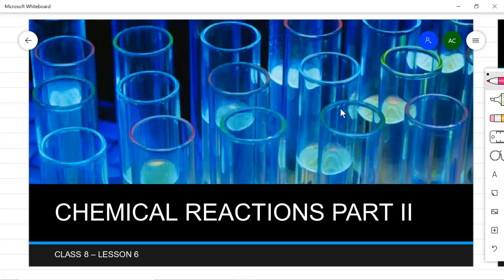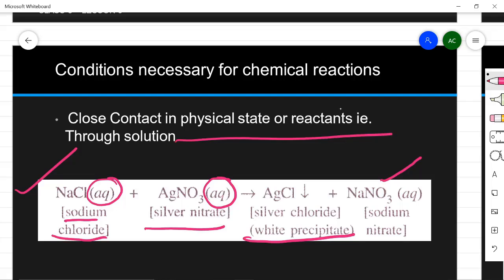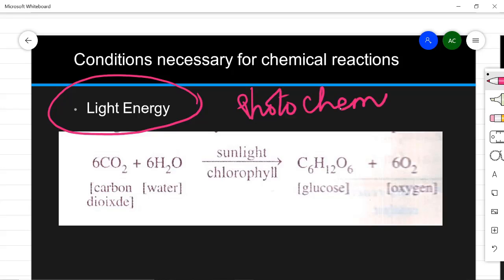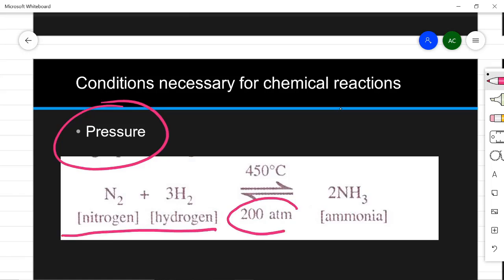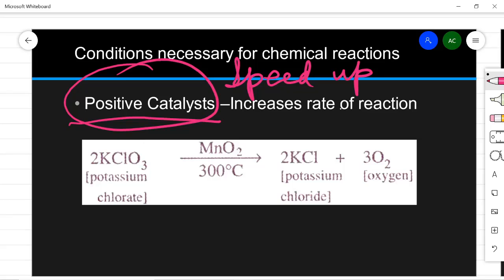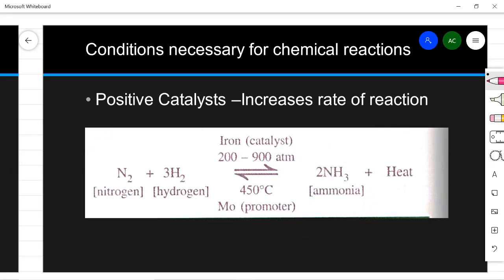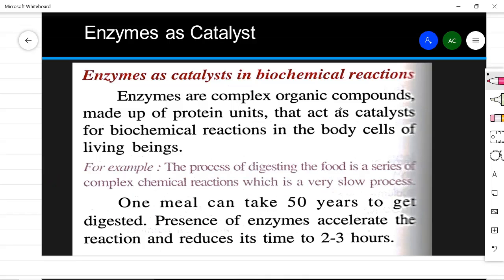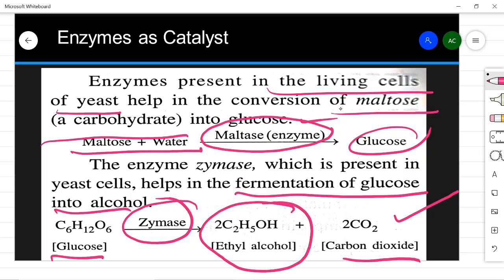Chemical reaction part II-. ICSE class 8 lesson 6 Selina concise chemistry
ICSE class 8 Lesson 6 Chemical reaction selina concise conditionsnecessaryfor chemicalreaction
like
lightenergy electricity pressure catalyst positive catalyst negative catalyst enzymes